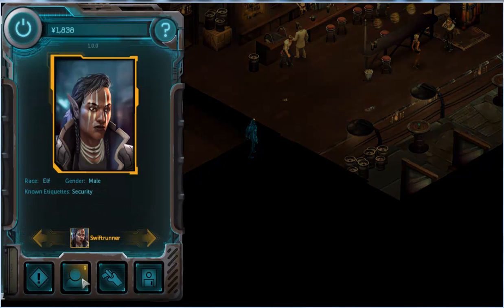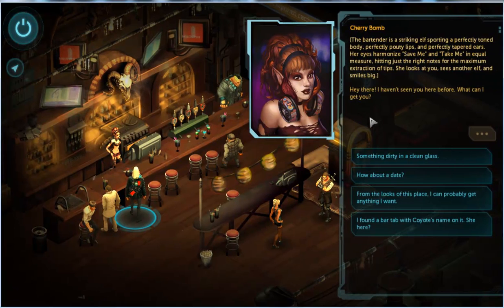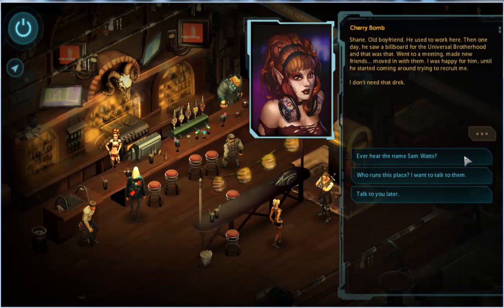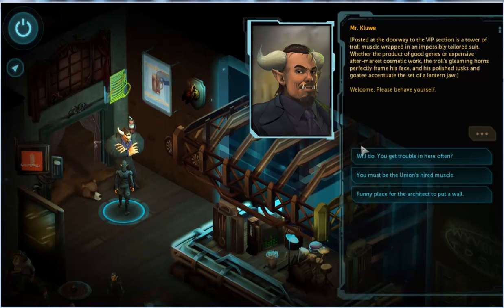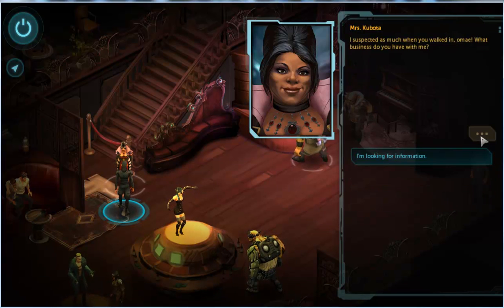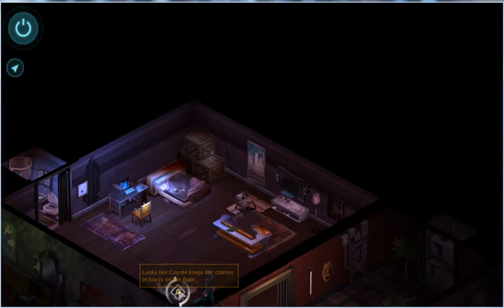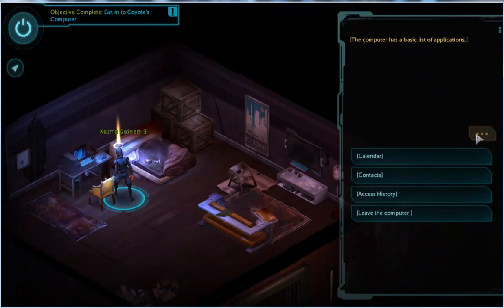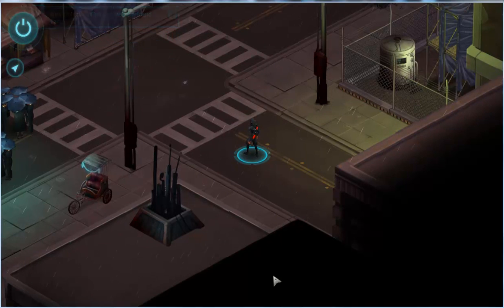Robdor Let's Play Shadowrun Returns Part 3 - All Talk, No Action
I'm not lying when I say this whole video takes place in a bar/brothel/black market. God damn I love this game!